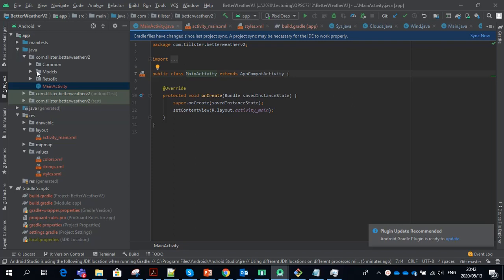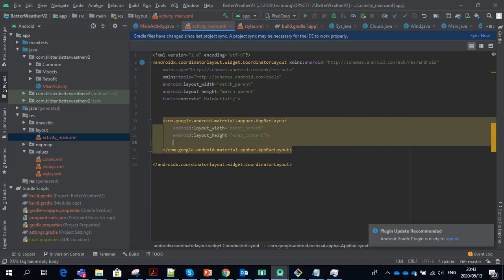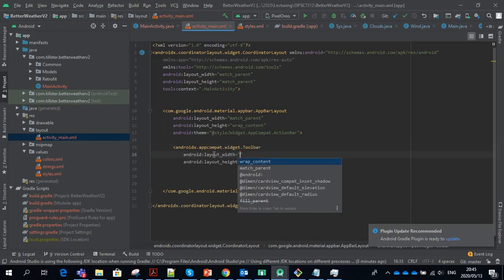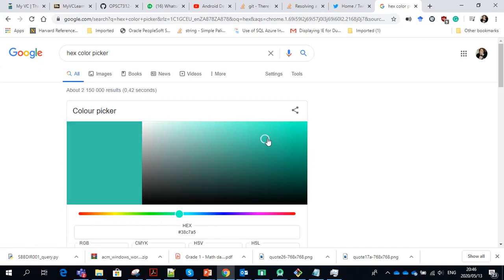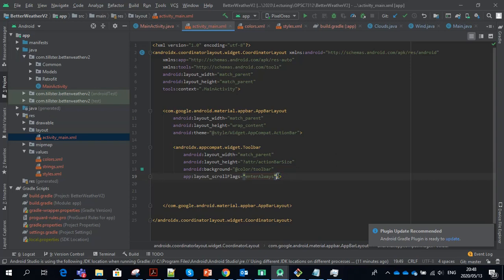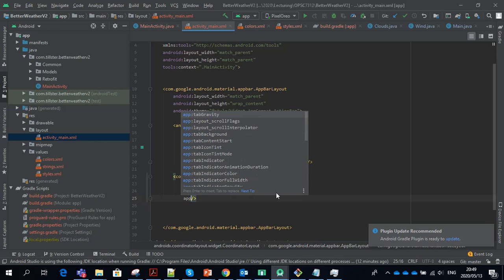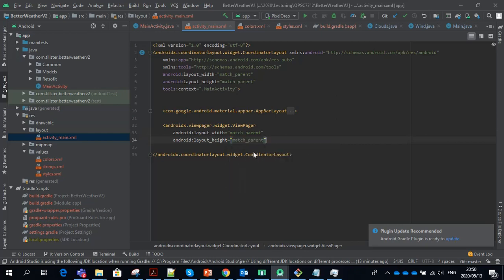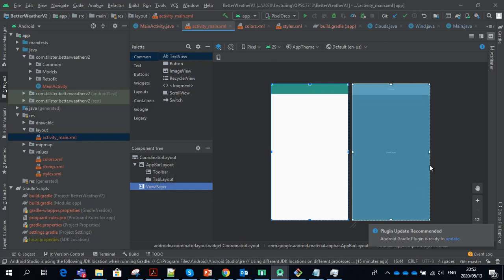Design UI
Design your UI for Better Weather